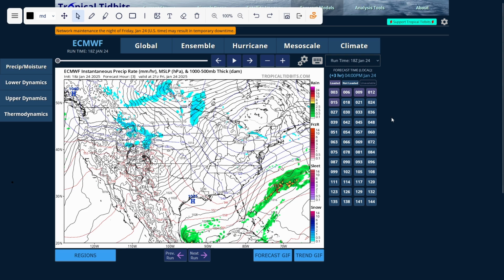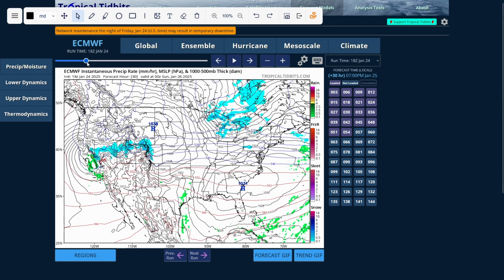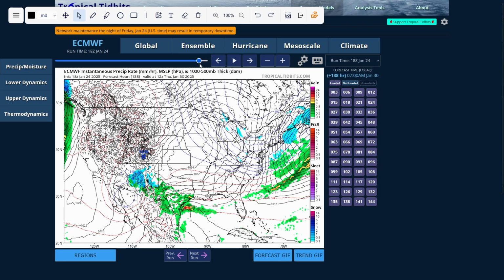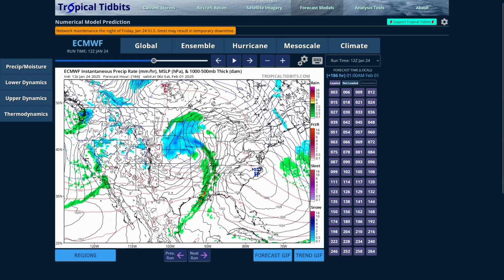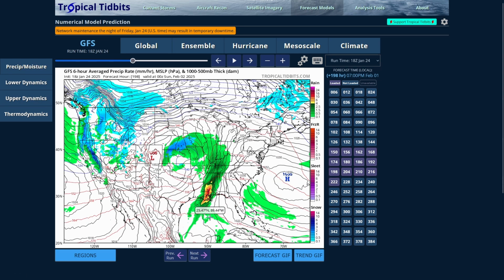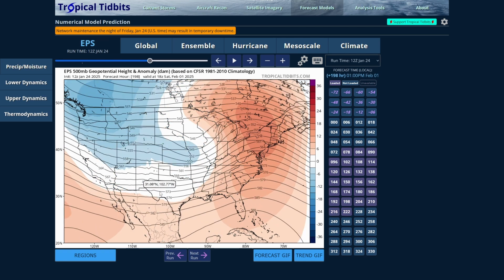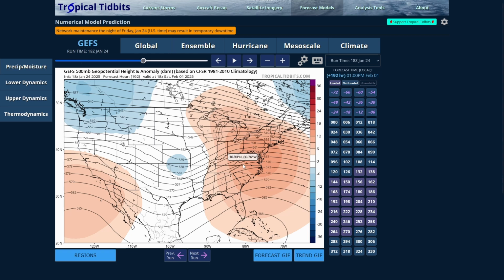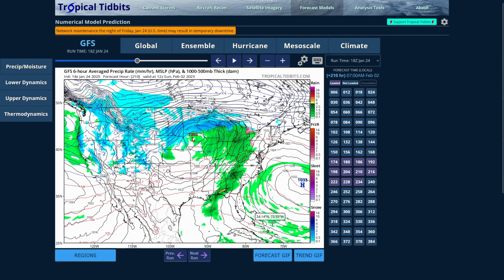A Major Weather System Could Move In Next Week! What We Know So Far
In this video I talk about the weather pattern we could expect over the next several days. I also talk about the system we may need to watch as we get into the latter half of next week.

Chapters
0:00 Intro
0:46 What We Could Expect Now, Until The Middle Of Next Week
4:16 Weather System We Will Have To Watch Late Next Week
10:55 Outro

Hey everyone! I post weather forecasts regarding severe, tropical, and winter weather in the continental United States.

About Me:

I have been fascinated with weather since I was around 9 or 10 years old. I have been constantly learning about weather for the past couple of years and I've wanted to start to make forecasts and updates on the weather. I do not have any type of education based on weather or meteorology. I am just someone who is passionate about the weather. I have learned so much about weather and I hope to continue to learn more. I will try my best to give updates regarding any severe, tropical, and winter weather threats. I’m always going to want the best experience for my viewers so I will gladly take any feedback in the comments! Thank y’all for checking out my channel!

Important note: all storm footage/videos/photos featured on this channel are mine unless stated otherwise.